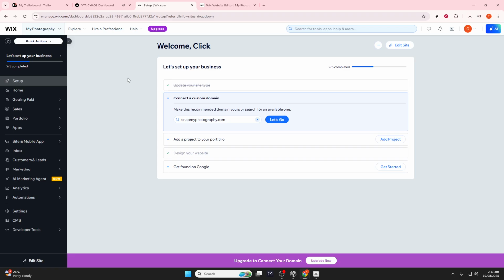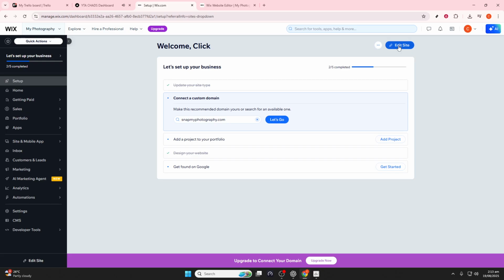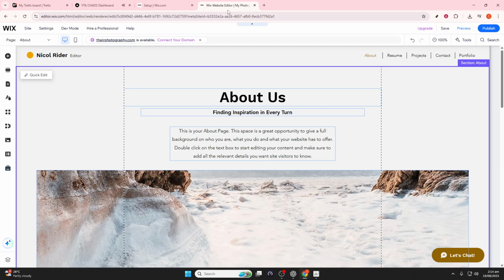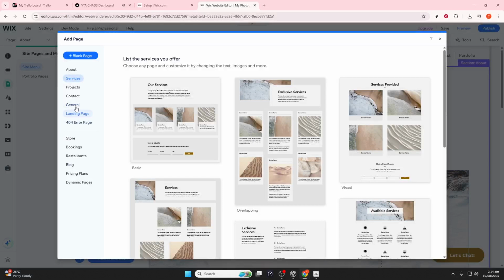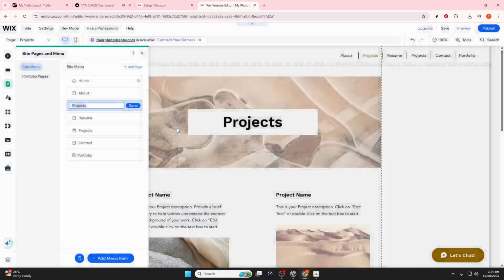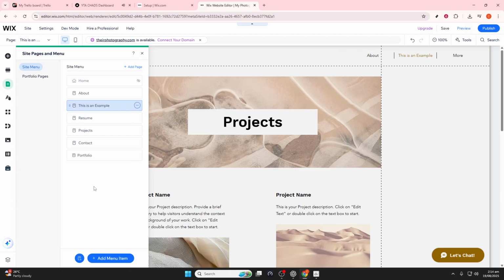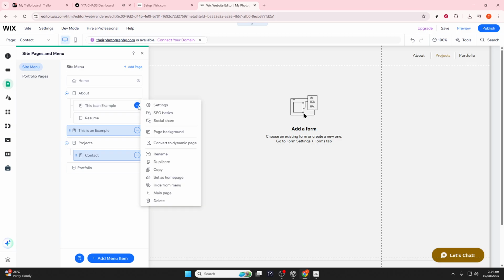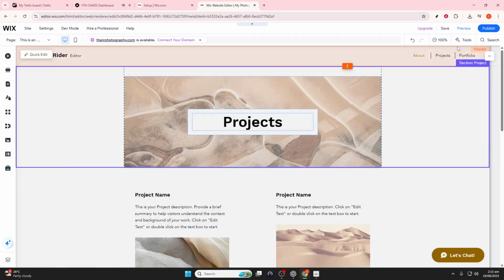How To Add Subpages In Wix Website In 2025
Learn how to add subpages in your Wix website in 2025 with this simple, step-by-step tutorial. 📂 Whether you’re building a business site, blog, portfolio, or online store, adding subpages helps you organize content, improve navigation, and create a professional user experience. This guide will show you how to create, link, and manage subpages under main menu items, customize your site structure, and optimize it for both desktop and mobile. Perfect for beginners and advanced Wix users who want a clean, modern, and easy-to-navigate website.